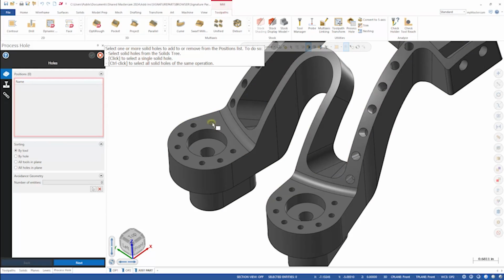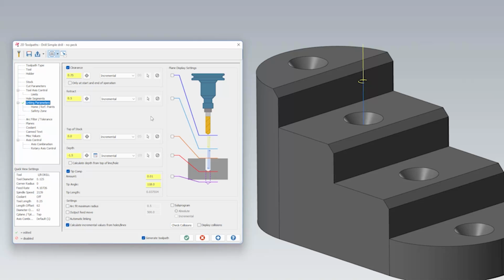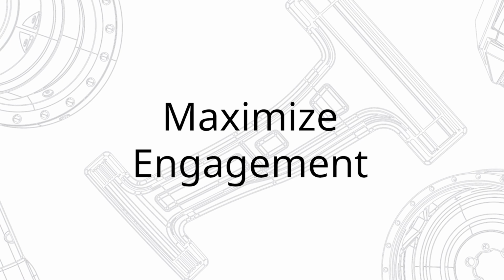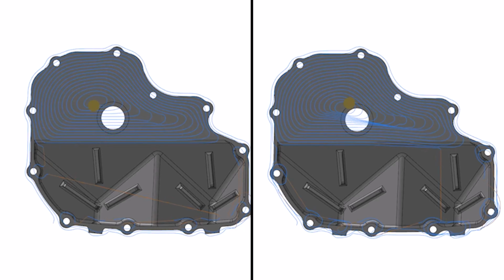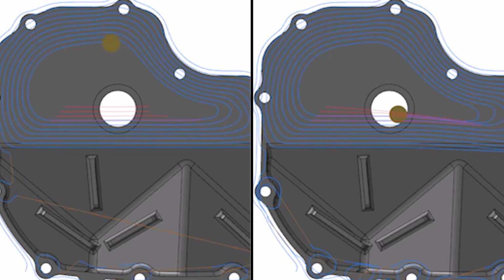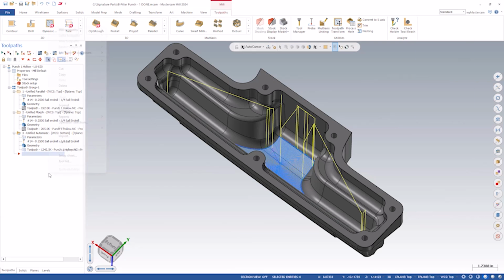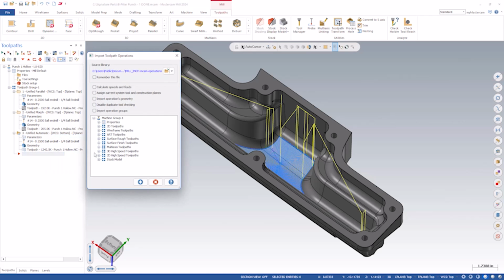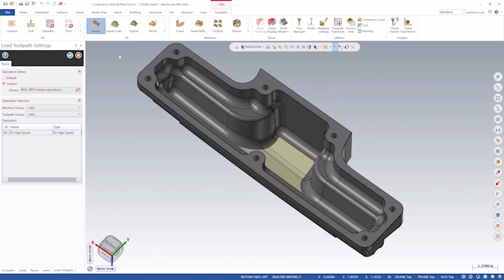What's New in Milling for Mastercam 2024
Sit down with Sr. Product Manager, Dave I. Conigliaro, and explore the latest in Milling for Mastercam 2024!

Looking for more online learning tools?

Join the Mastercam community on social

Get the latest Mastercam news delivered to your inbox.